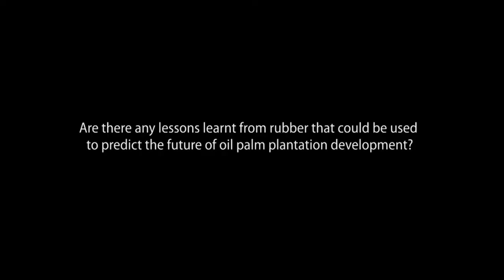Changing perspectives of social and environmental standards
Derek Byerlee, independent researcher examines the changing perspectives on production, social and environmental standards in tropical agriculture and what lessons history can teach commodity producers and researchers.